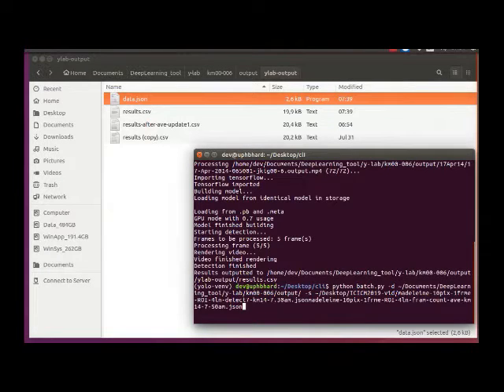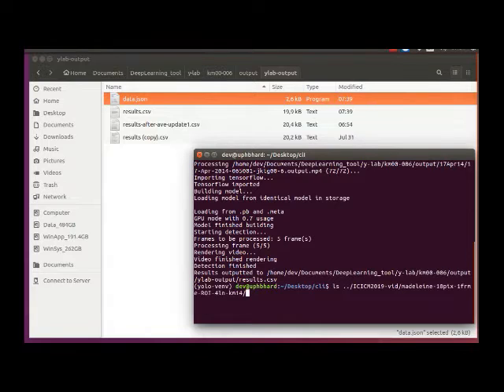VCTool Batch mode with mono voice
Scenario2:  For batch mode - ALL commands are executed first in Scenario1 (see standalone guide) via Graphic User Interface. Another Python program (batch.py) can be used to detect+count car/truck from many videos of a chosen subdirectory using a json file, saved in the standalone version. The result file (count etc.) of this subdirectory will be saved as a single csv file. See also our copyrighted documents: Car Count Tool (CCTool) manual, and the applications are, the system using nonintrusive sensors to aid modelling is patent pending, by Benny Hardjono. This project is funded by RistekDikti, Indonesia, under Penelitian Produk Terapan - Hibah Bersaing Nasional.